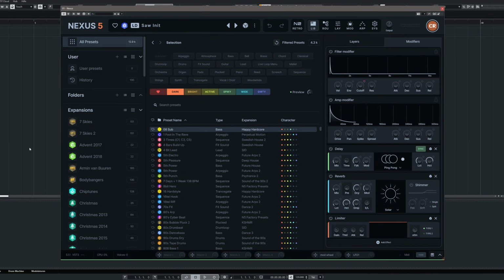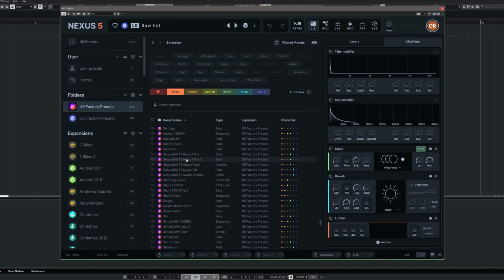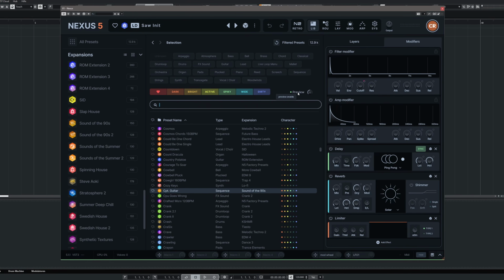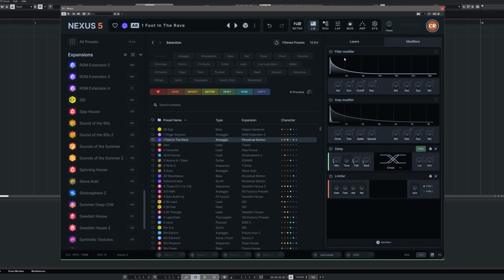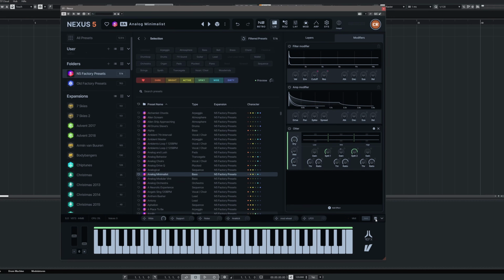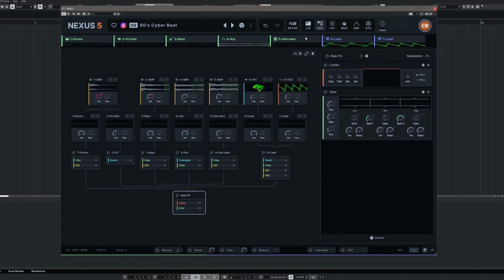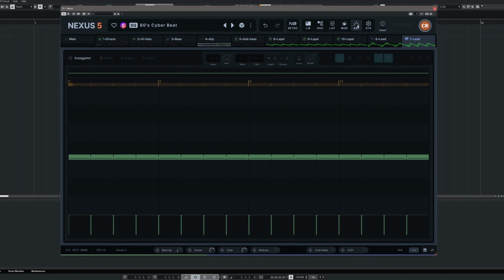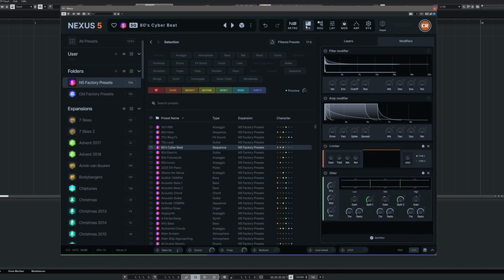Nexus 5 - Tutorial for Beginners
Nexus 5 by reFX is here! In this tutorial for beginners, I’ll show you the exciting new features of reFX Nexus 5, the biggest update yet to this popular software synth. I’ll guide you through the new preset browser, the improved layer and modifier views, the intuitive routing menu, and many other features that make Nexus 5 a true workstation.

🔍 Highlights:

- New, streamlined preset browser with 1100+ fresh presets
- Layer and modifier views for next-level sound design
- Enhanced usability with a retro button and new filter options
- Revamped arpeggiator for creative pattern creation

🎥 Watch the video to find out why Nexus 5 is worth every penny!
💡 Do you like the update? Have questions or planning to create your own presets?

Timestamps:
00:00 Nexus 5 – The biggest update yet
00:18 Preset Browser
05:25 Nexus 2 Retro User Interface
06:08 Routing
06:38 Layer
07:24 Modulation
07:48 Arpeggiator
08:33 System Settings
08:44 Conclusion
09:00 Sound Examples